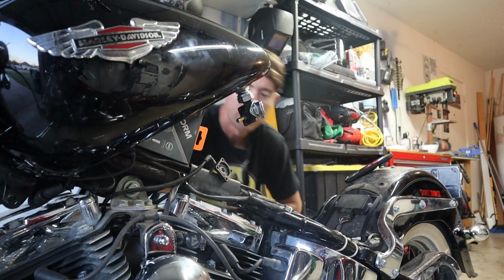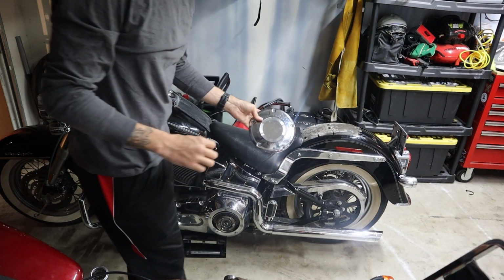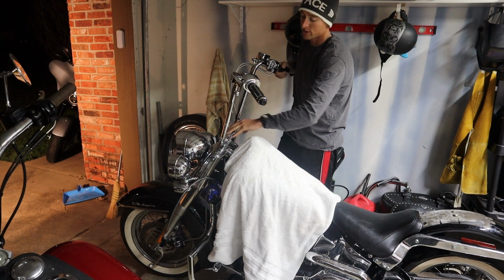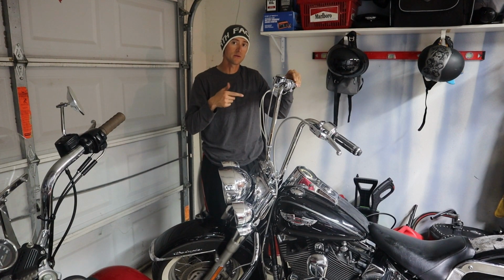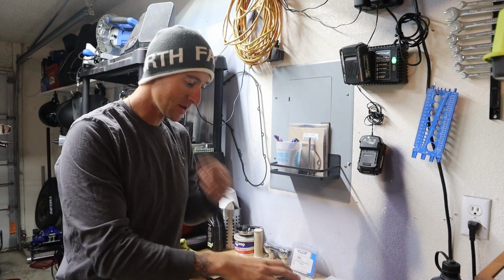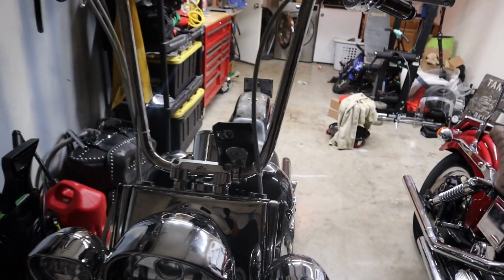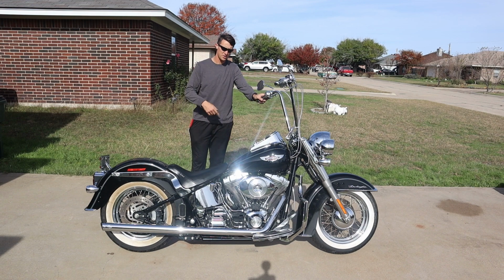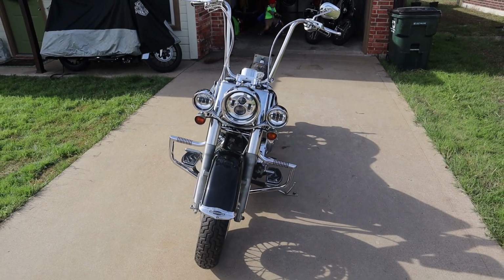Vicla Build PT 3 // Finishing up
I will finish up installing all of the parts I have for the bike and get it cleaned up and ready to ride.